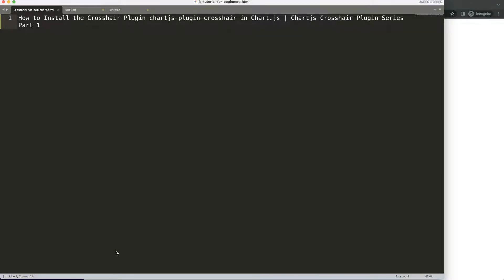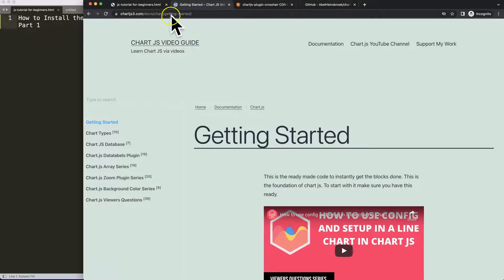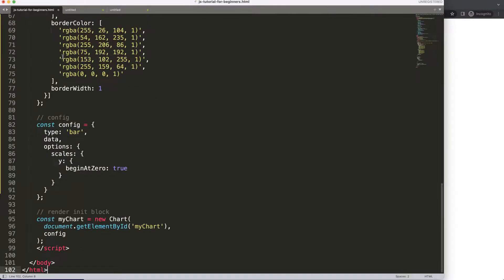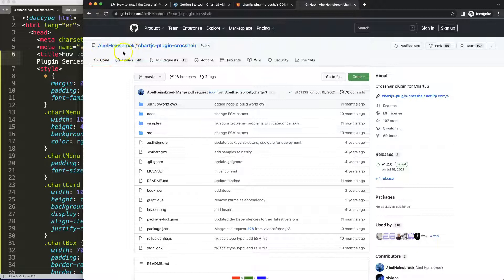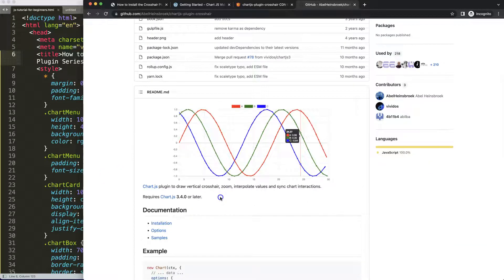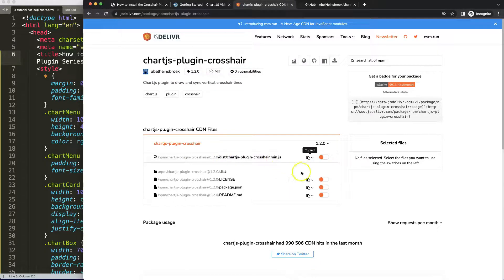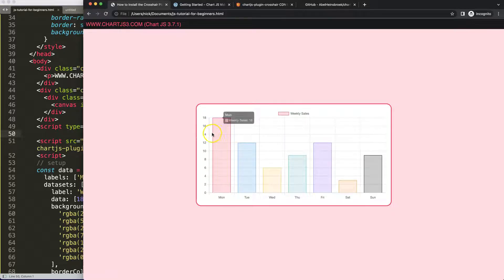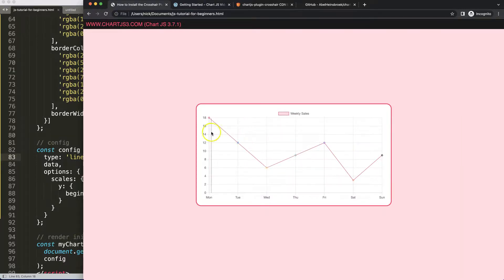How to Install the Crosshair Plugin [chartjs-plugin-crosshair] in Chart JS | Part 1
In this video we will explore how to install the crosshair plugin in chart js. This is part 1 of the Chartjs Crosshair Plugin Series.

This plugin is a great plugin but some parts are tricky and more not really work well. However, the crosshair plugin does give you many options that are quite hard to create yourself.

▬ Chartjs Plugin Crosshair Series  ▬▬▬▬▬▬▬▬▬▬

This is part of the Chartjs Plugin Crosshair series. Where we cover the [chartjs-plugin-crosshair] plugin in depth. This plugin has been create by Abel Heinsbroek. A special thank you to him for making this wonderful advance plugin. Sadly this plugin is not any more being developed. While it still works some parts might be faulty. However, the core is working well.

▬ Materials/References  ▬▬▬▬▬▬▬▬▬▬

Chart JS Dashboard Series:
👍 Most Liked Video Series:

▬ About Us  ▬▬▬▬▬▬▬▬▬▬▬▬